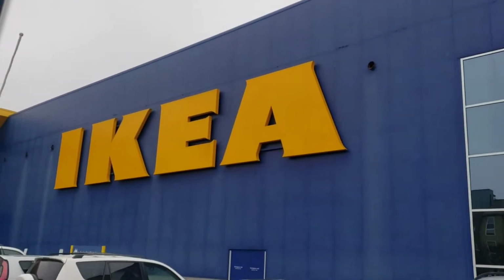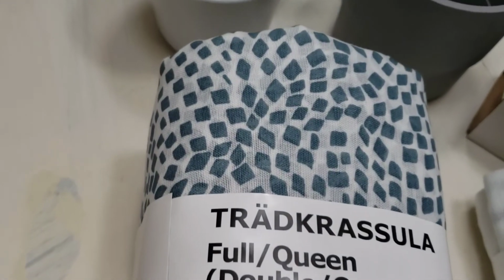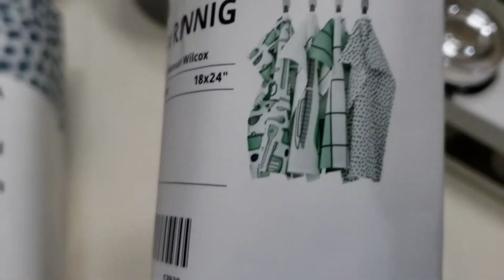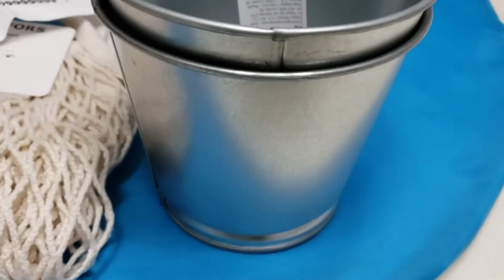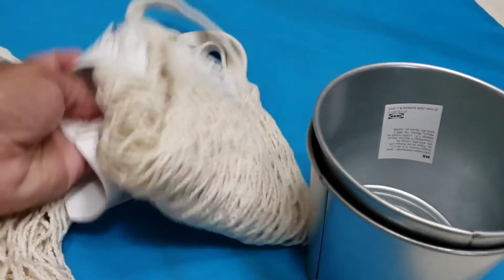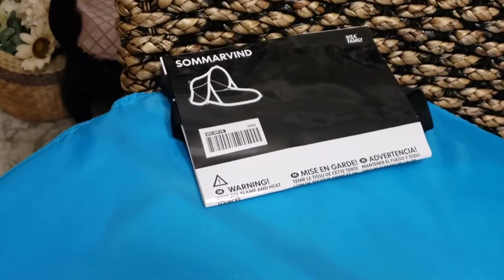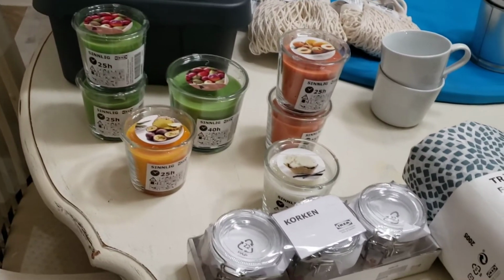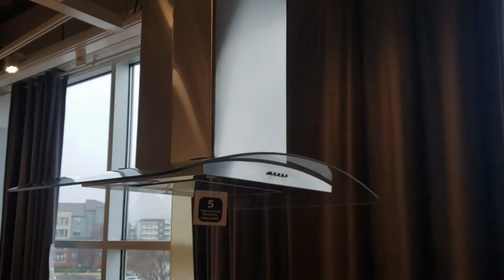IKEA Walk Through and Shopping Haul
IKEA walk through and shopping haul video with some beautiful showrooms! Great ideas to take back home and create within your own space!